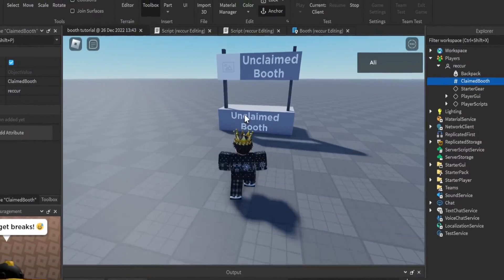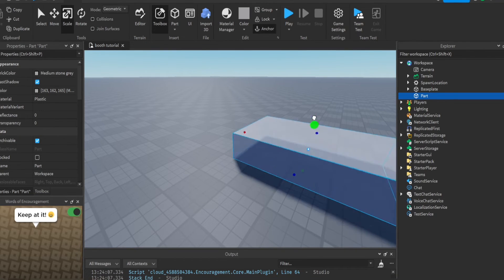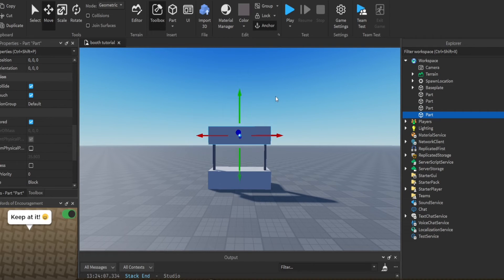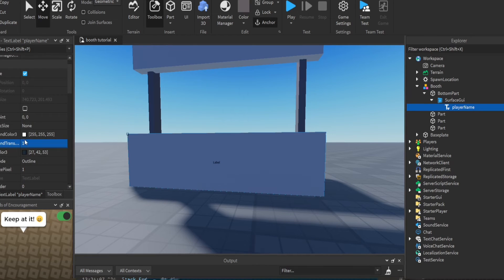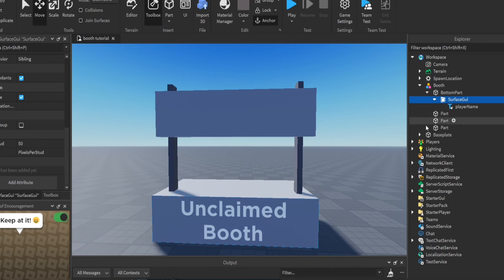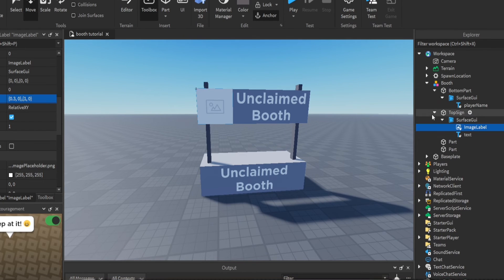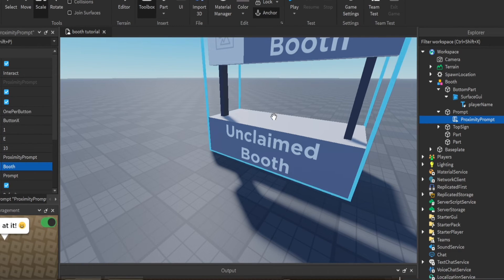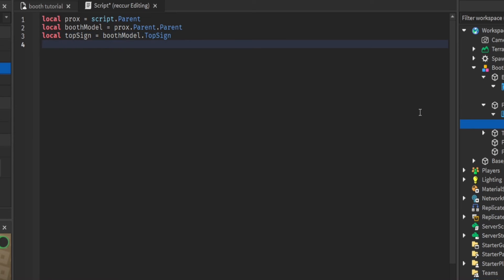How to Make a Booth Game on ROBLOX | Claiming a Booth | ROBLOX Scripting Tutorial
In this video, I'll be showing you how you can make a Booth System in Roblox Studio; Similar to games like "PLS DONATE", "Rate My Avatar" and "The Booth Plaza".
In these games, you can claim a booth and can edit the text on the sign on top of the booth, as well as the image displayed.